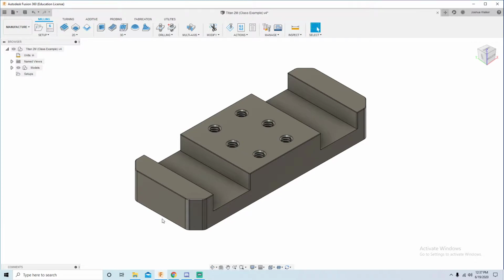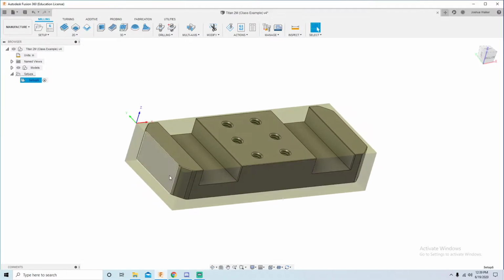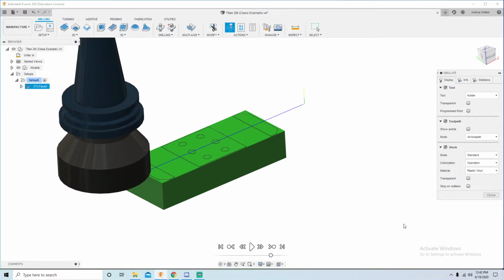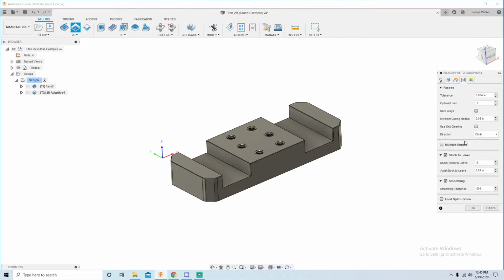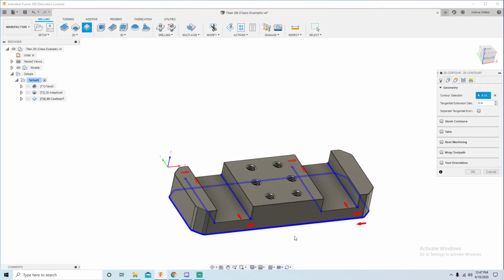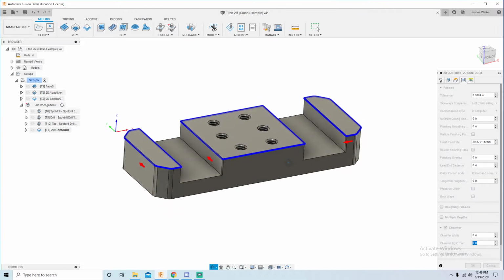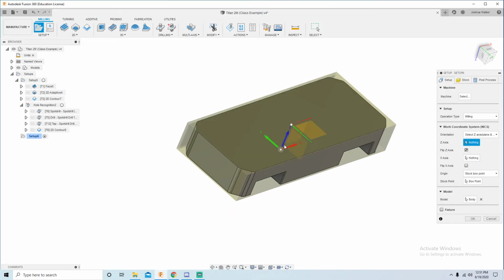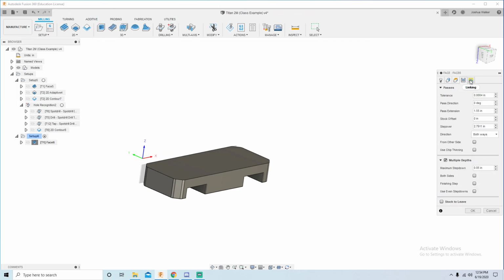Titan 2M Cam Tutorial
Modeling and Cam for Titan 2M from Titans Academy